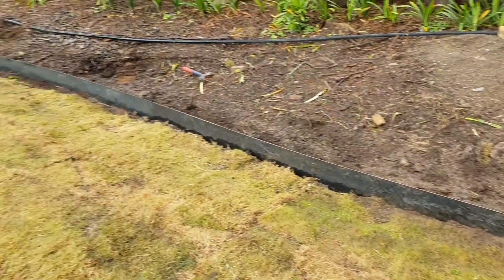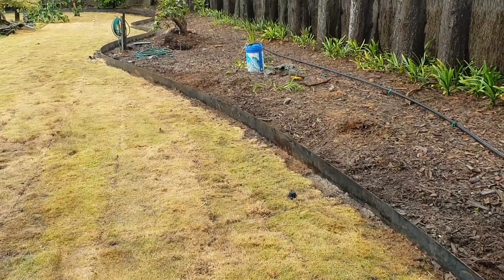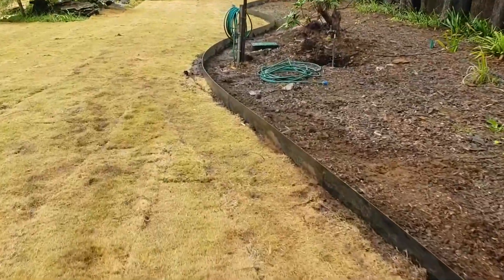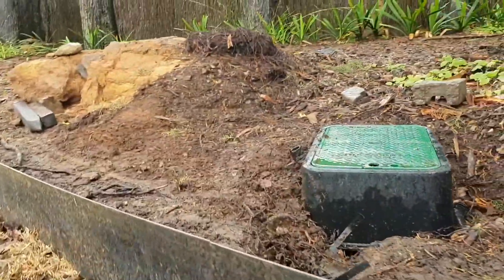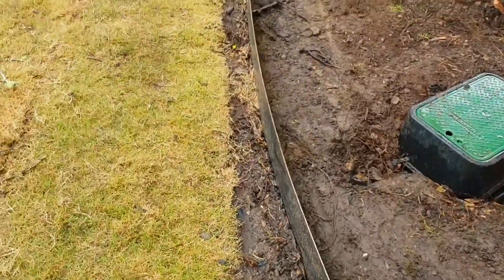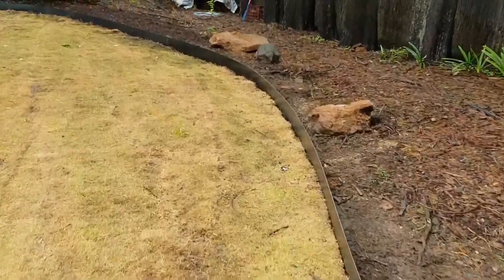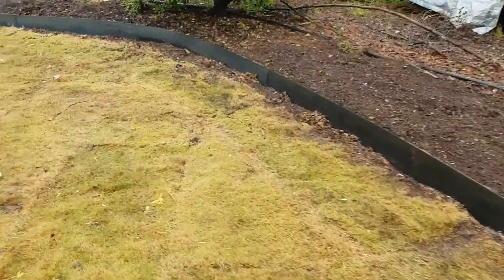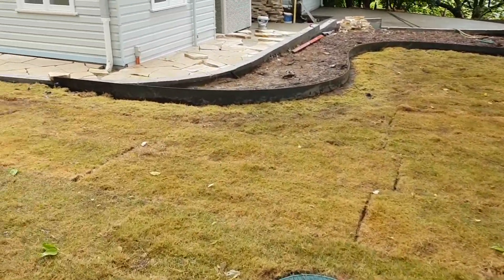Coreten garden edging seamless edge Leura